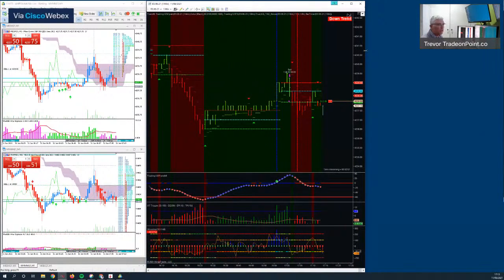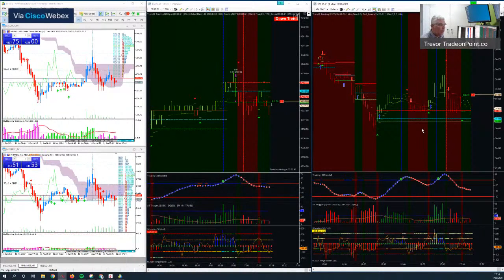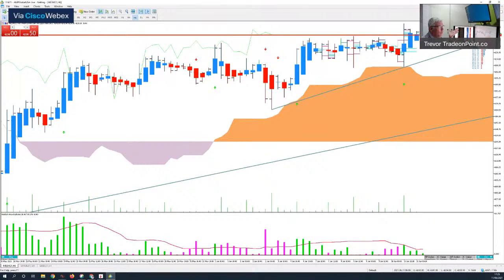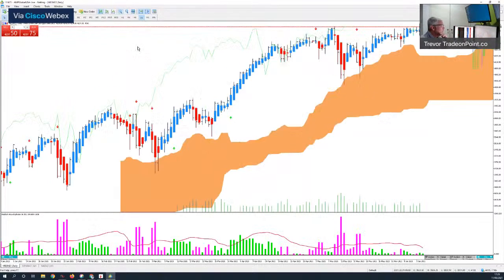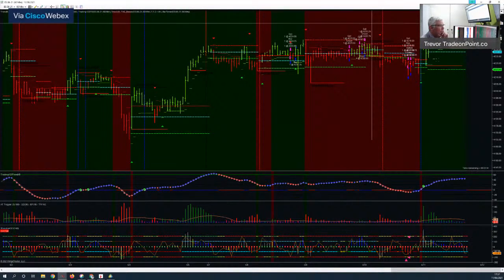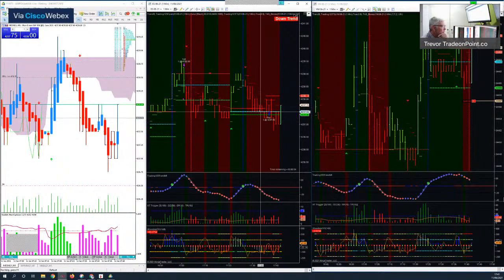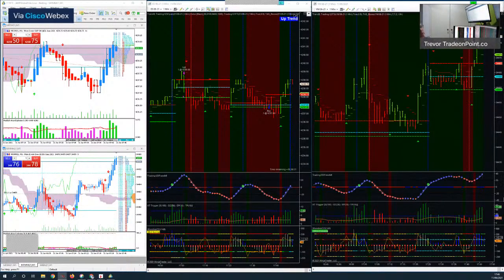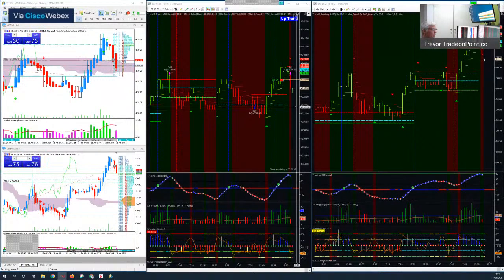Live Trading London Open 11/06/2021 Tradeonpoint.com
Live Trading Room for Futures and Forex Traders. Watch us day trade the London Open.